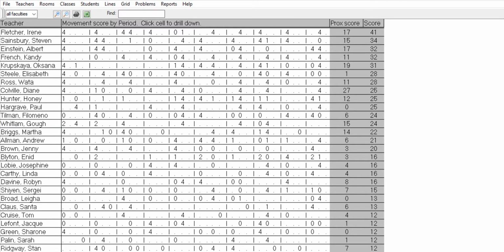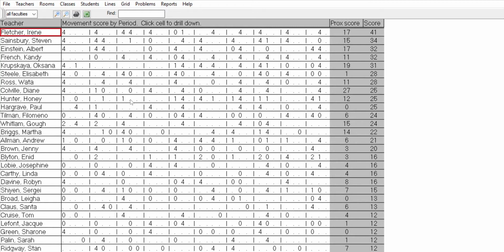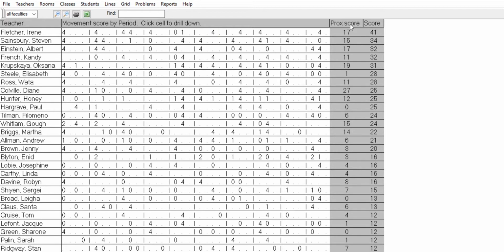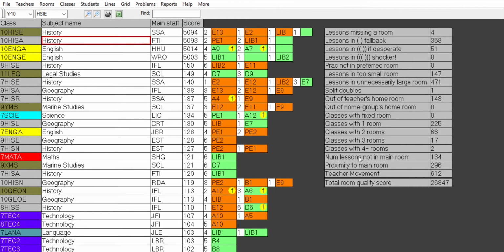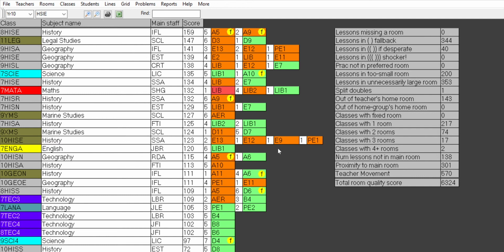Reduce teacher movement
Edval timetables shows how we can schedule smarter, to reduce teacher movement.